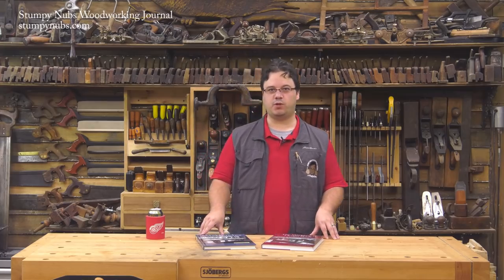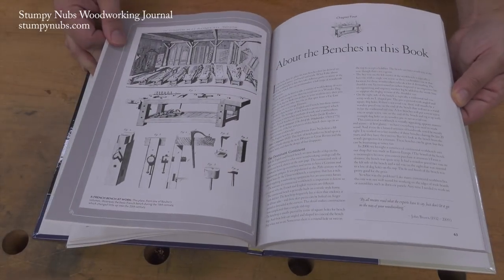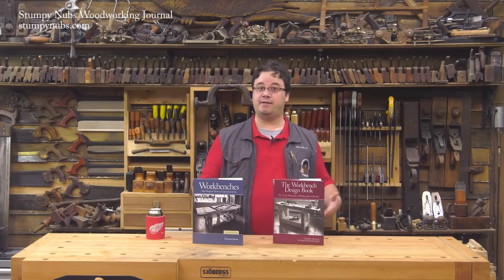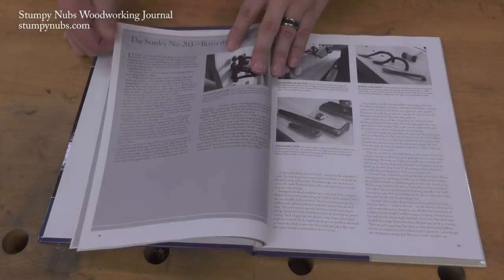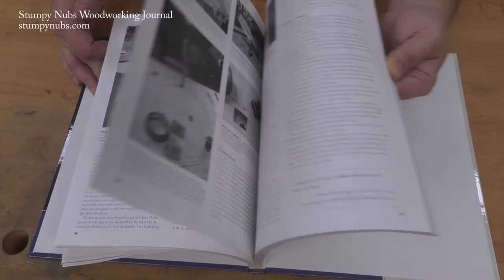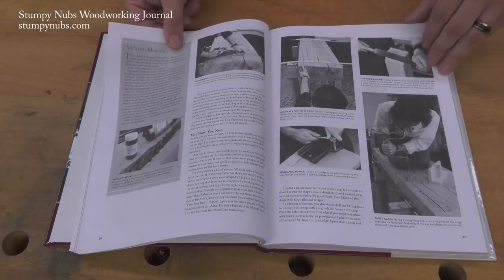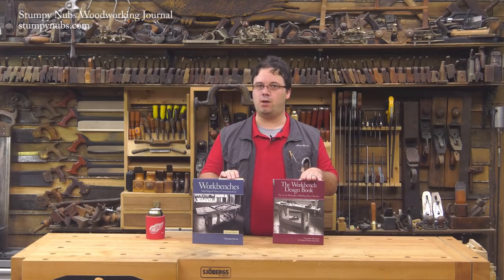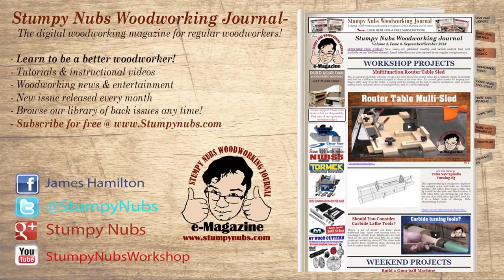The last word on workbenches for woodworkers (Book review)